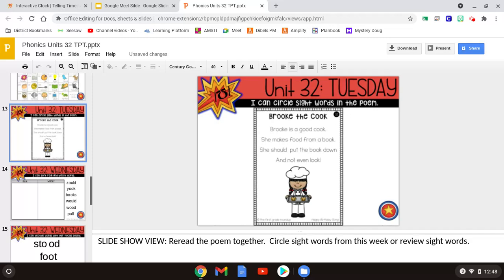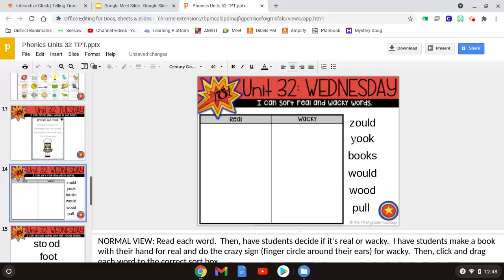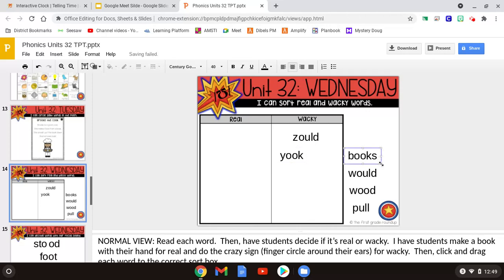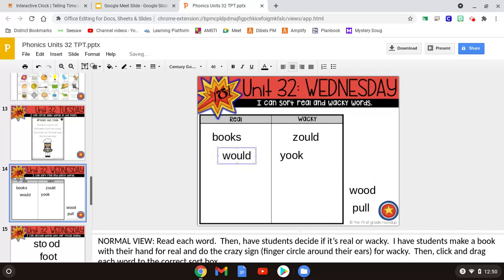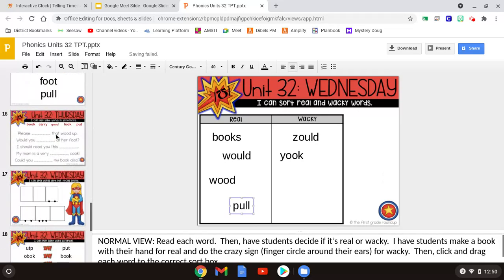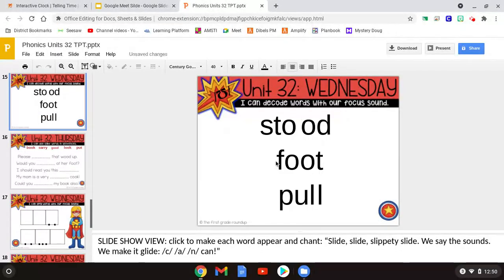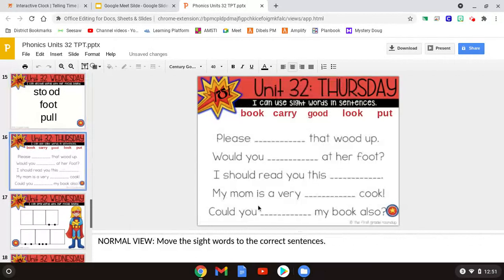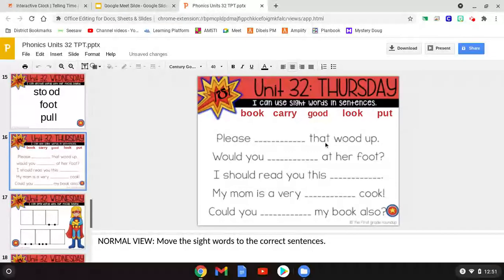Phonics Lesson OO Short 2